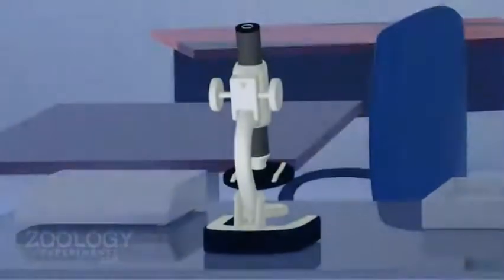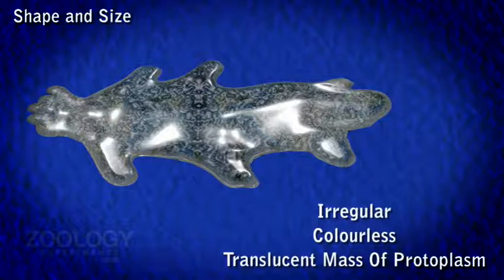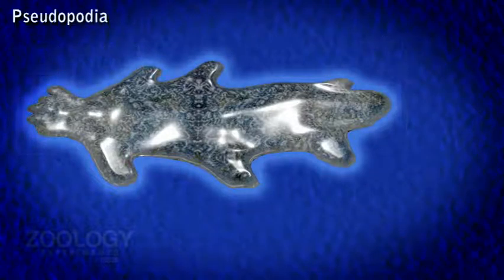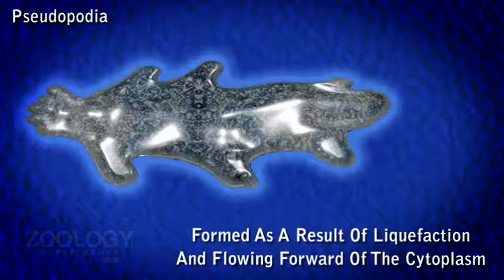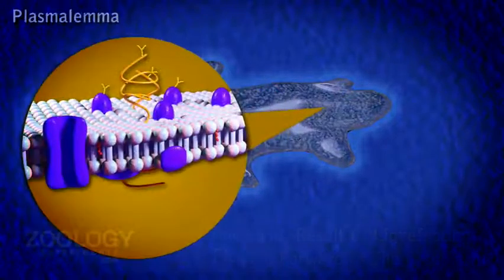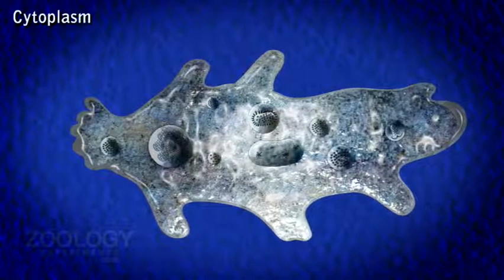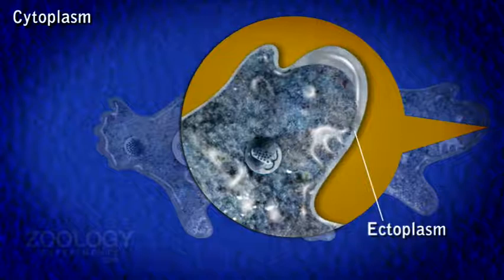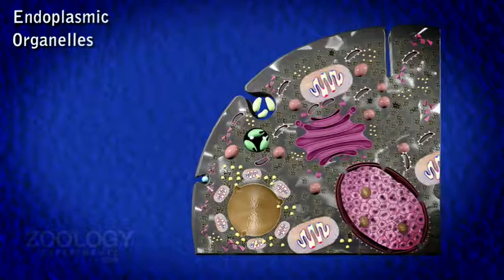Amoeba: structure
Module Name: Amoeba: structure